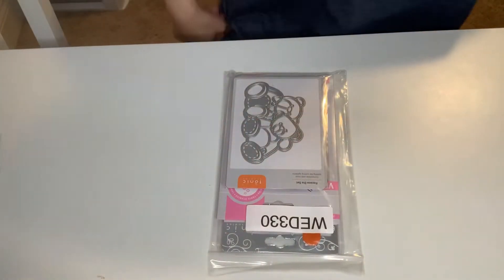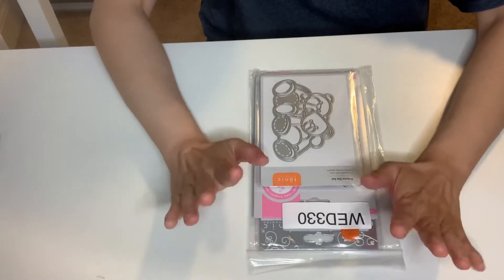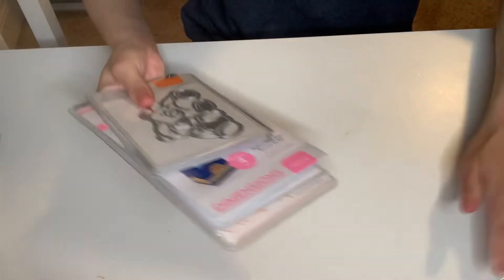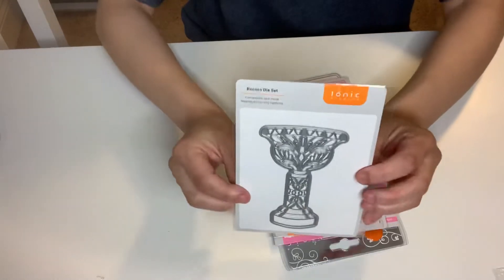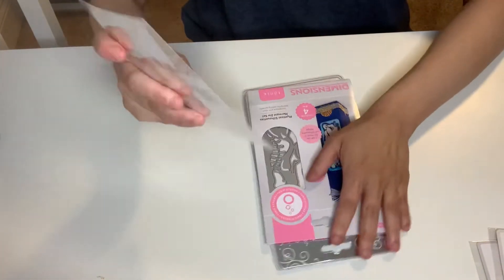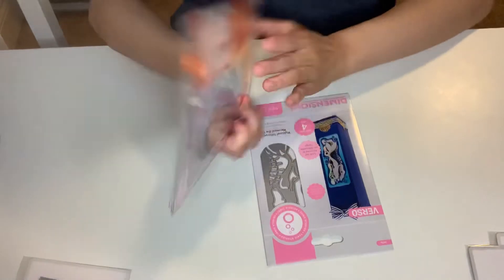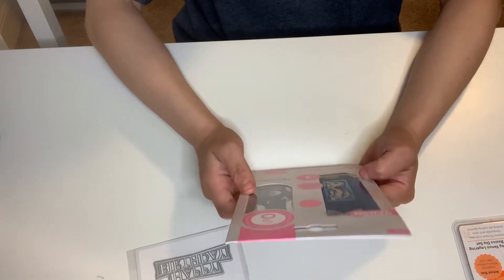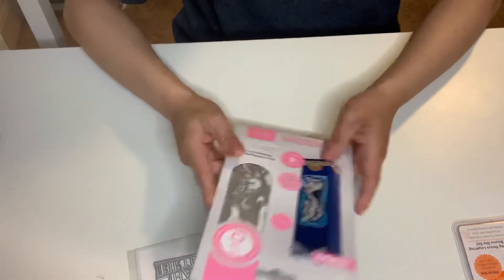TONIC STUDIOS GOODIE BUNDLE 😋